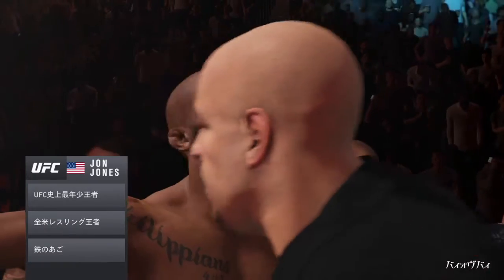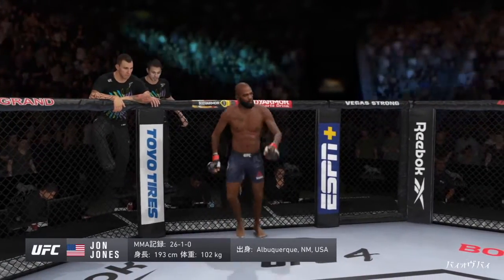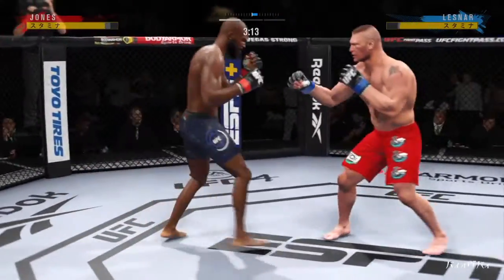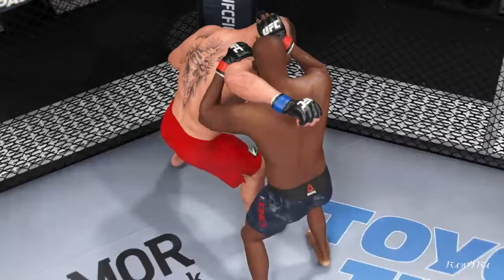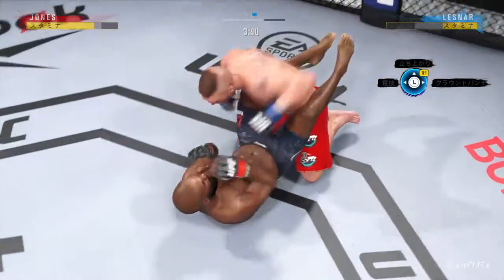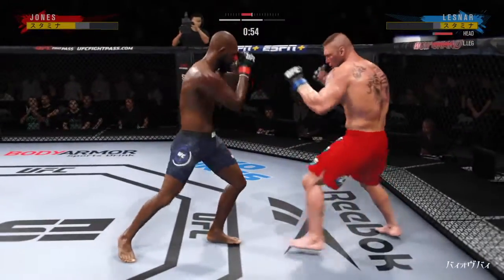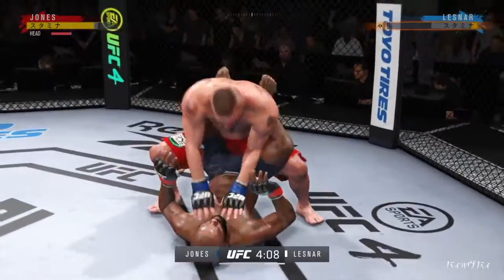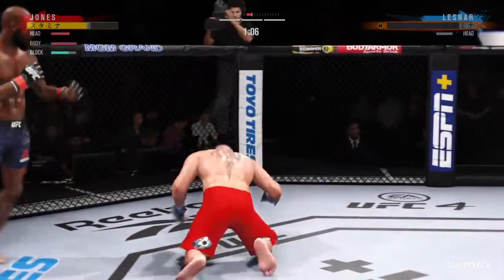【UFC4】JON JONES vs BROCK LESNAR／ジョン・ジョーンズ vs ブロック・レスナー